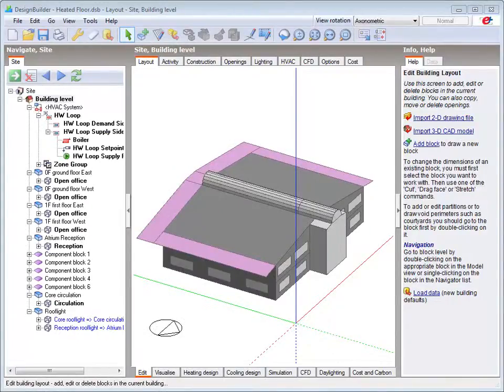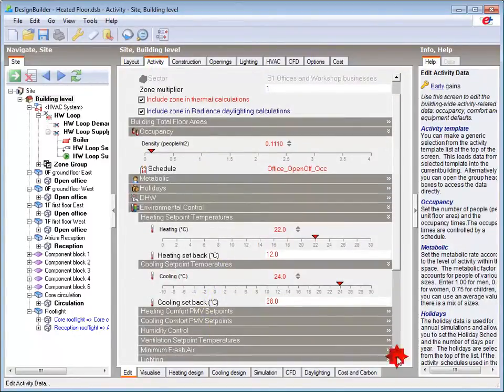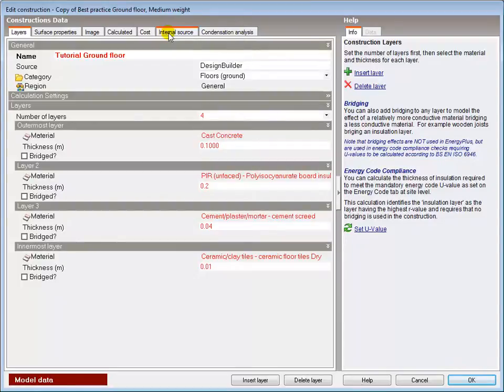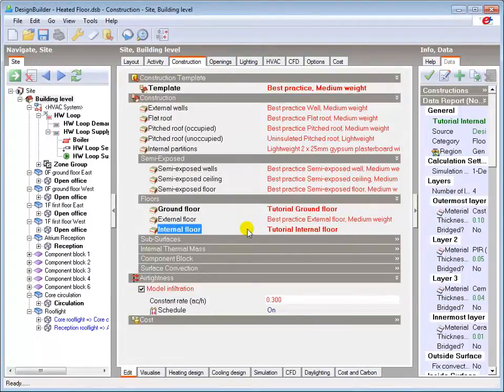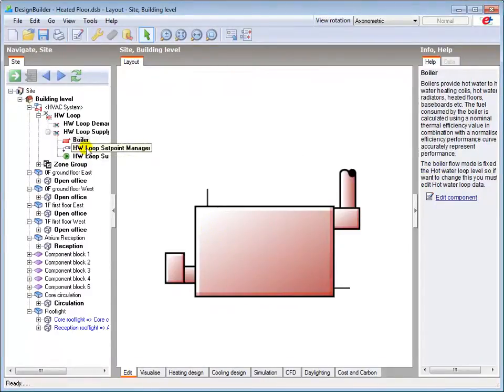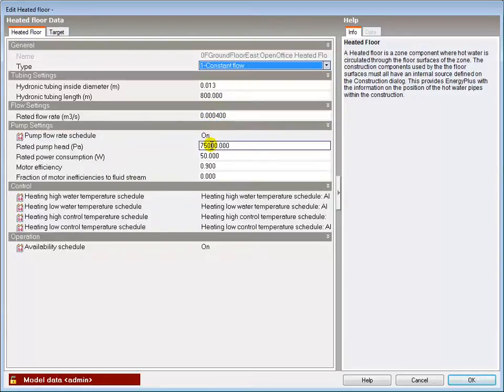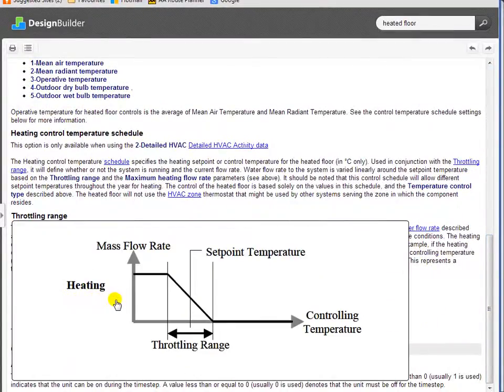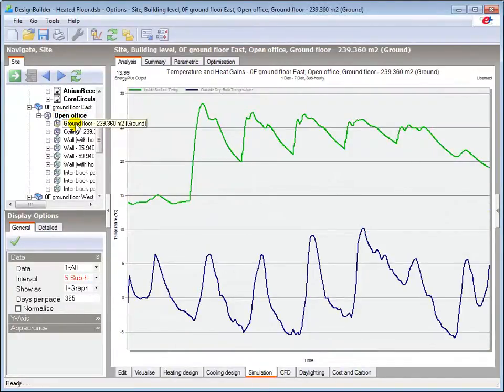7.10 Heated Floors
Introducing to modelling heated floors in Designbuilder. Topics covered:
• Considerations for modelling heated floors
• Introducing the internal source
• Add a heated floor
• Review the edit dialogs
• Run a quick simulation and discuss the results.